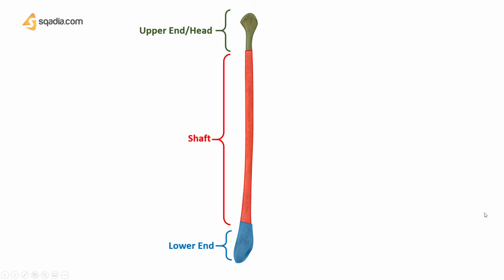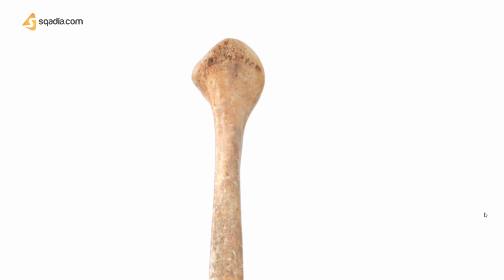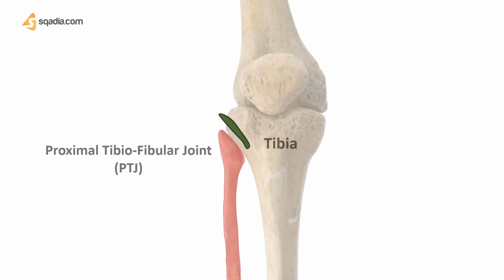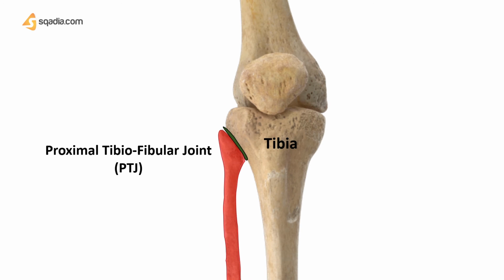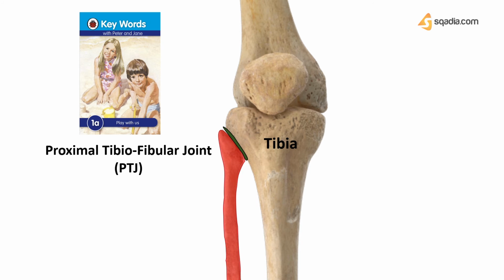Fibula | Proximal End | Bone Anatomy | Lower Limb | Skeletal System | V-Learning™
Located in your calf region, the fibula bone is the focus of this anatomy lecture. The placement of the fibula, present laterally to the tibia, resembles a Roman brooch.

▬ 📌 Fibula
Being the most slender bone in the body, it does not play a role in weight-bearing. However, this role is fulfilled mainly by the other lower limb bones which are the femur, tibia, and the bones in your foot. We talked about the anatomy of these bones, in previous lectures. Check them out here: Femur, Tibia, and Tarsals.

Fibula Bony Landmarks
As with all the long bones in the body, the fibula is also divided into three parts to study it:
🟡 the proximal end
🟡 the shaft,
🟡 the distal end.

We will look at the different bony landmarks present in each part.

The main function of the fibula is to provide muscle attachments, especially for the stability of the ankle joint. To properly understand the anatomy of fibula we must learn about all these associated muscles in this lecture.

We make it easy for you by helping you memorize them with mnemonics.

▬ 📌 Fibula Articulation
We also debunk a few misconceptions about the fibula, and how it does not directly attach to the knee joint. Whereas it is present a little below it. The fibula forms two articulations with the tibia: at the top making up the proximal tibiofibular joint and another from the bottom making up the distal tibiofibular joint. Distally, they also articulate with the tarsals to form the ankle joint.

▬ 📌 Fibula Muscle Attachments
At the end of this lecture, you will have a thorough idea about the anatomical features, articulations, muscle attachments, and interesting facts about the fibula.

If you want to learn more about tibial fractures and conditions related to injuries.